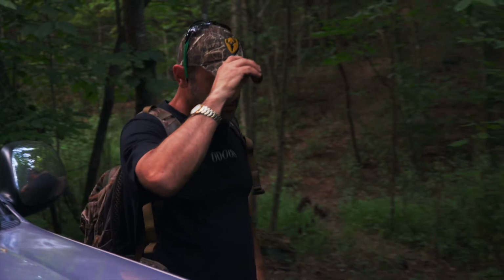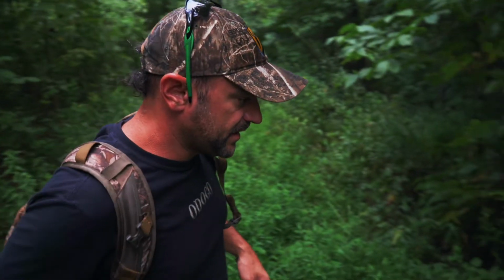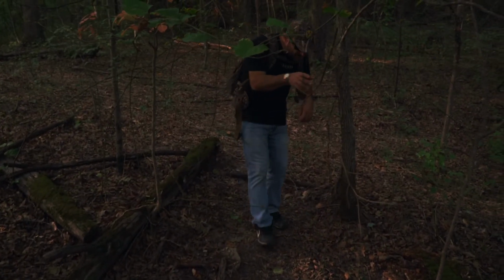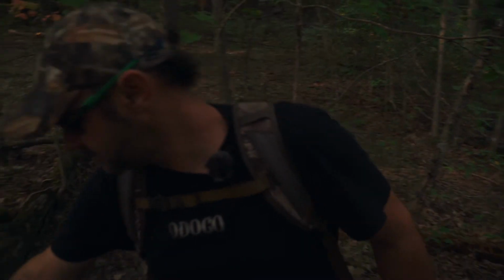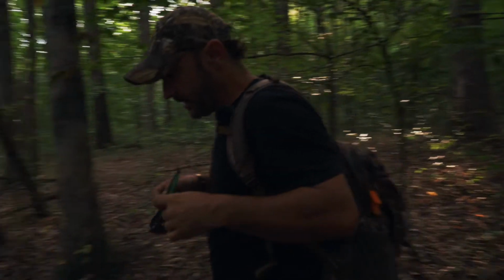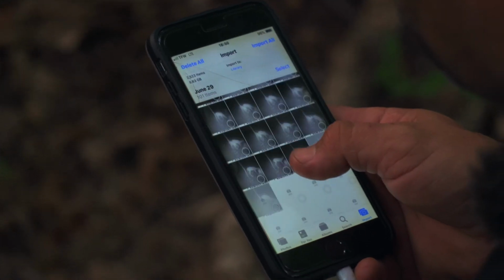THIS WEEK IM AN IDIOT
Jimmy heads to the AlphaMaxx mineral stump to check his trail camera.